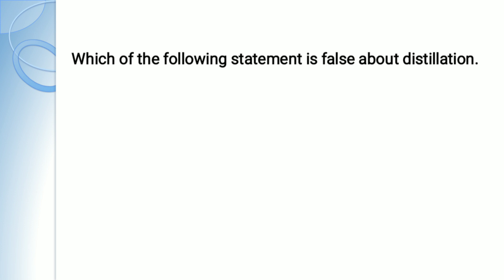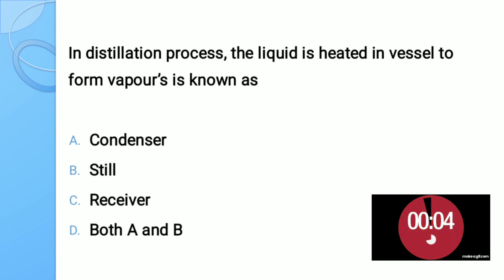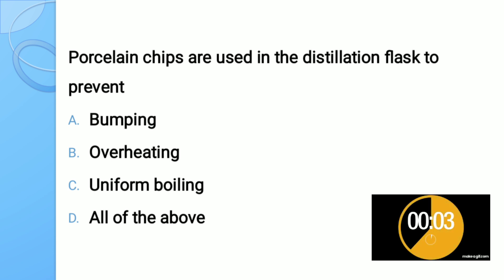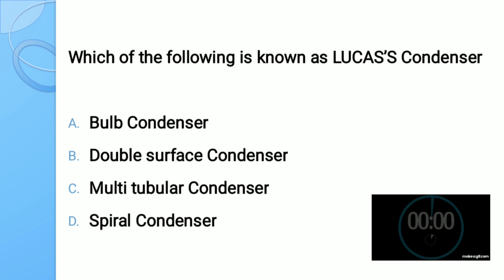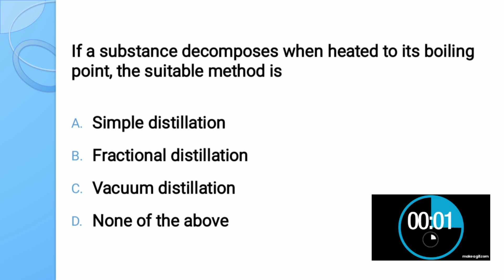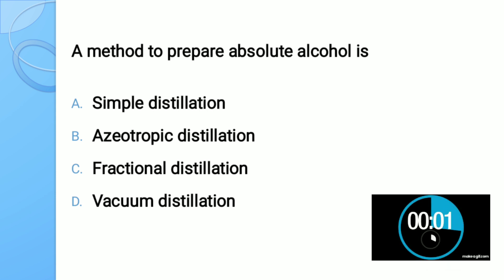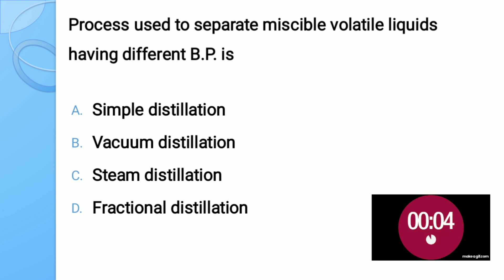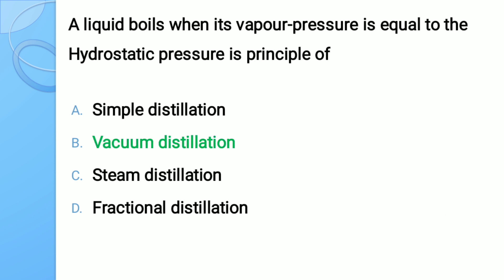Distillation MCQ's (Pharmaceutics)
This video describes MCQ on Distillation Process